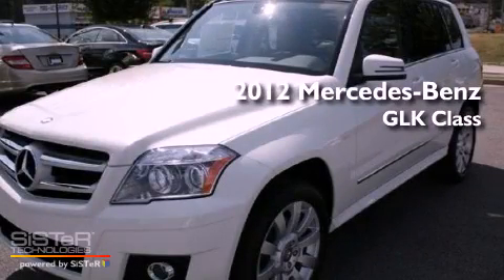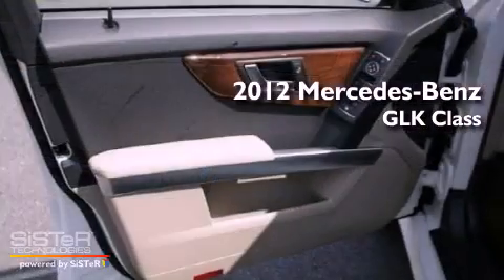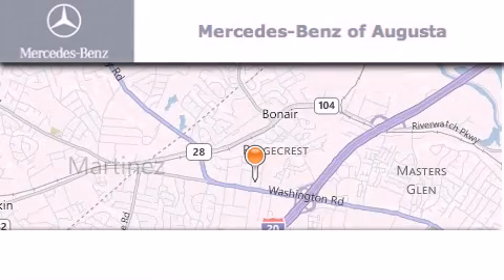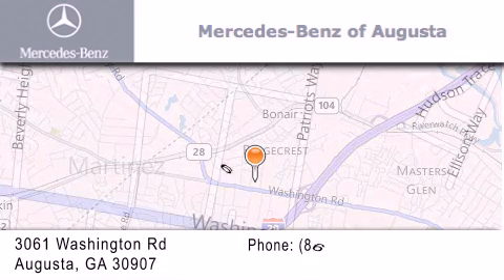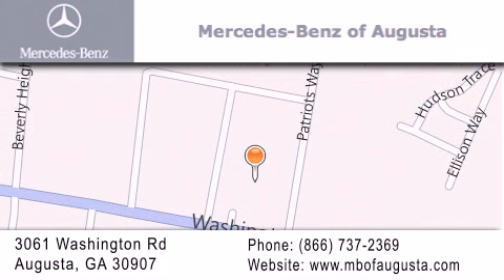2012 MERCEDES-BENZ RWD 4dr GA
We are proud to present this 2012 MERCEDES-BENZ RWD .

 Year : 2012
 Make : MERCEDES-BENZ
 Model : RWD
 Engine : 6 - CYL.
 Trans . : AUTOMATIC
 Exterior : ARCTIC WHITE
 Miles : 3
 Interior : MACADAMIA LEATH

 3061 Washington Rd
  , GA 30907